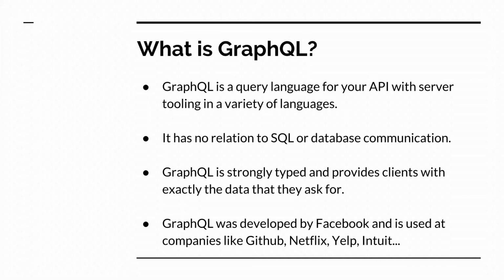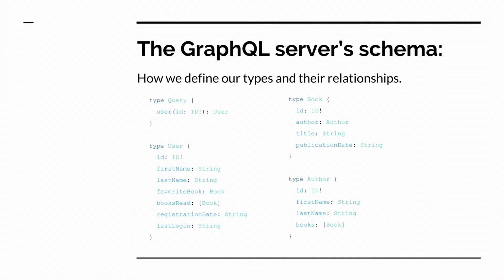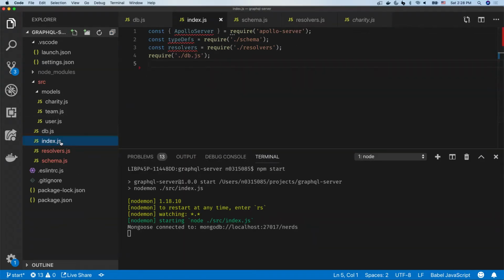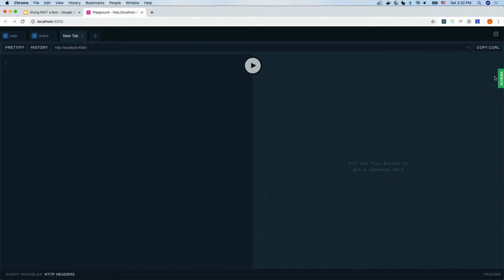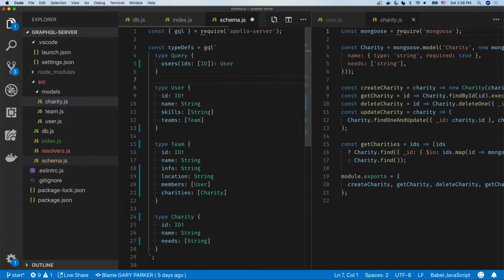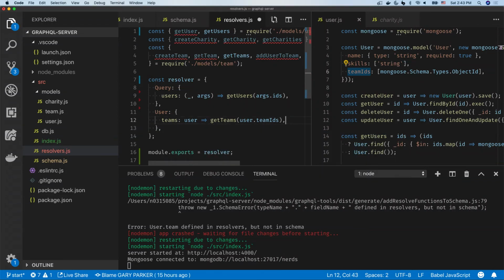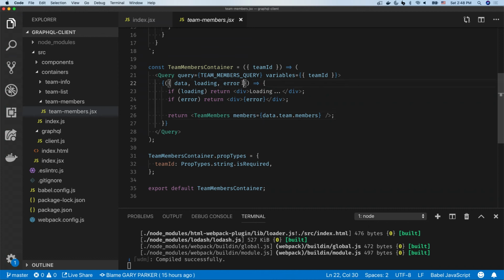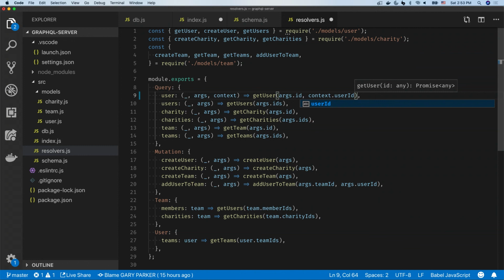Giving REST a Rest: An Introduction to GraphQL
Gary Parker

GraphQL is an API querying language created by Facebook to provide clients with the power to ask for exactly the data they need. In this presentation I'll provide a brief introduction to GraphQL, discuss the deficiencies in REST it tries to solve and then dive right in with a live coding demonstration. In the coding exercise I'll be showing a simple backend implementation (NodeJS), the built-in tooling (GraphiQL), along with a frontend implementation (React).